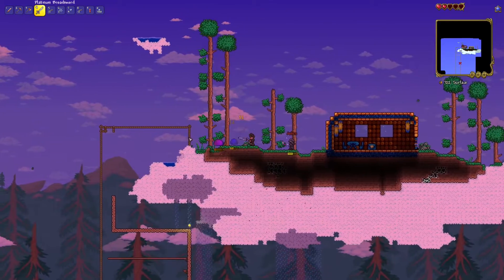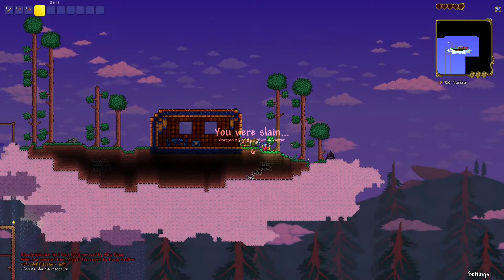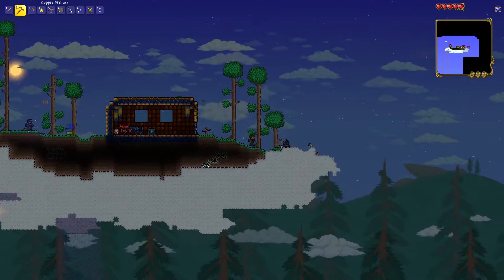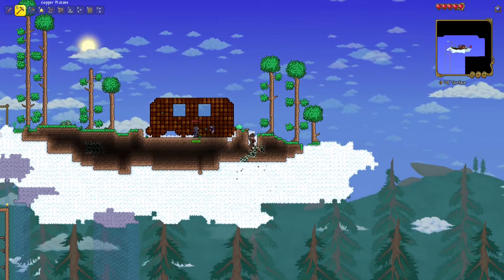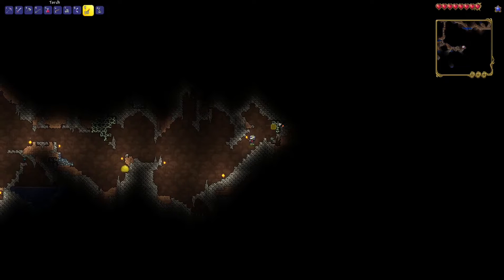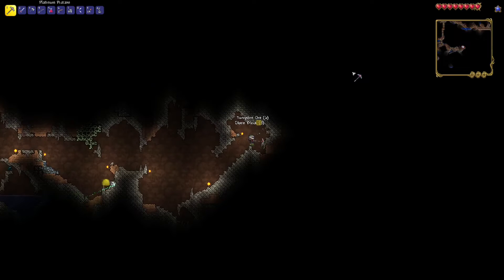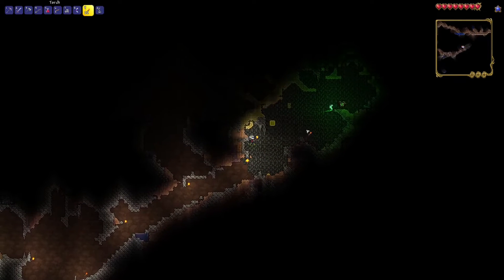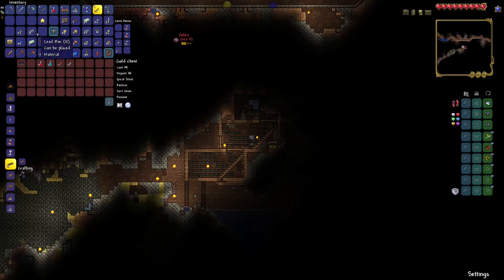Project Terraclysm: Loadout Improvements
We've made improvements on our accessories, health, and other things. We'll soon be able to fight a boss, hopefully.